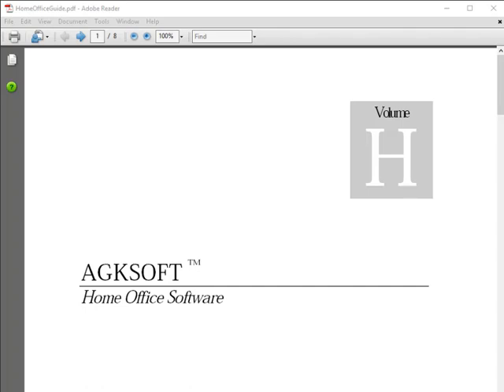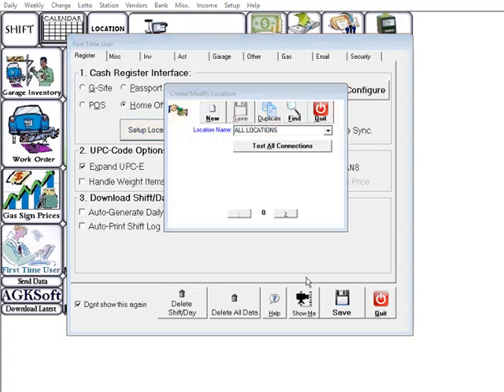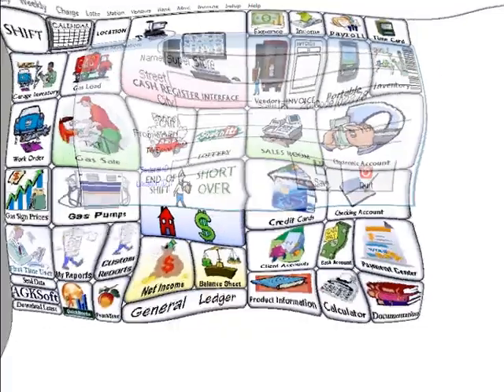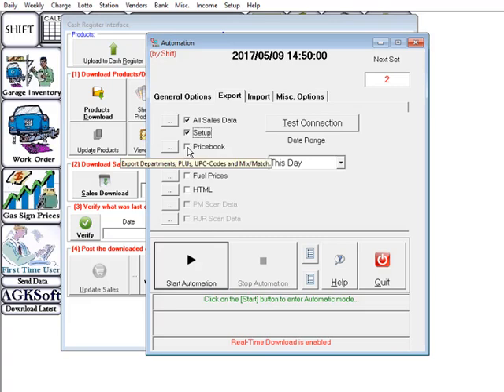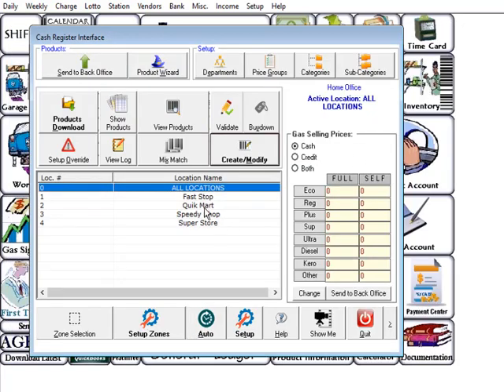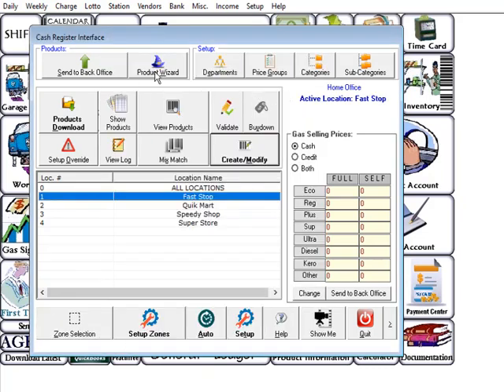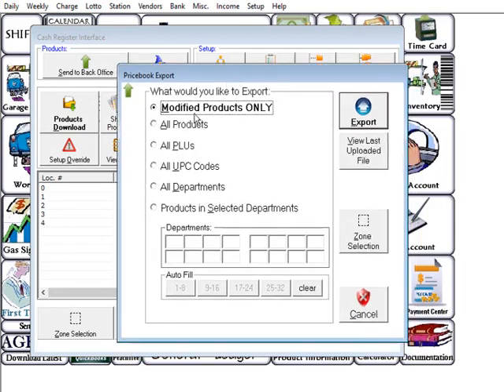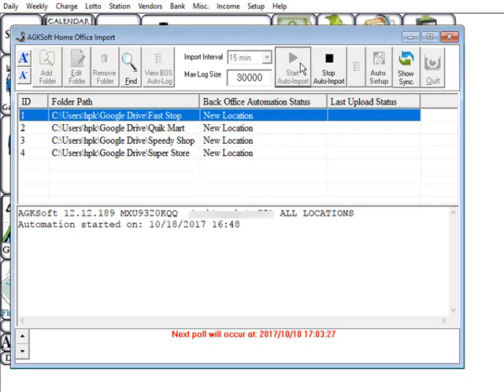AGKSoft Home Office Software Demo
AGKSoft Home Office Software help you control your pricebook for multiple stores to work with various cash registers such as a Ruby, Sapphire, Commander, Ruby 2, Ruby Ci, Gilbarco Passport or G-Site, Dresser Wayne Nucleus or NAMOS and ComData SmartDESQ.